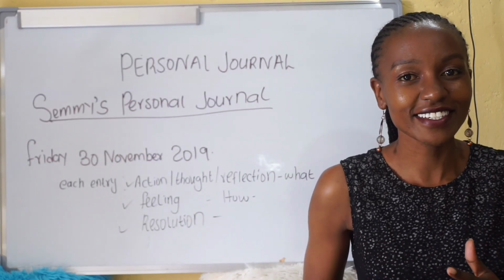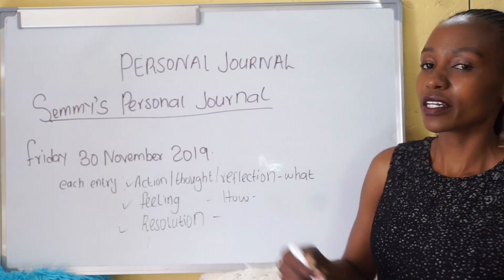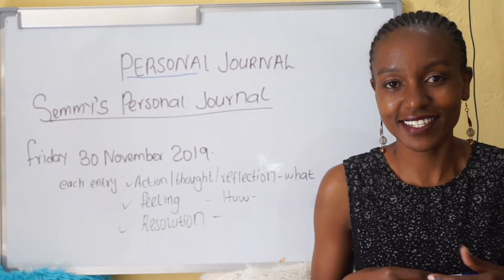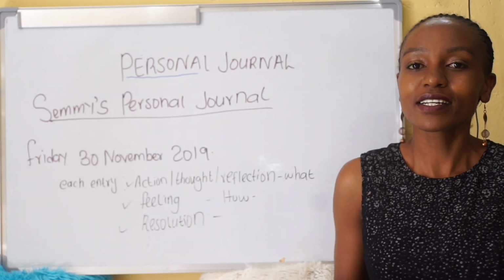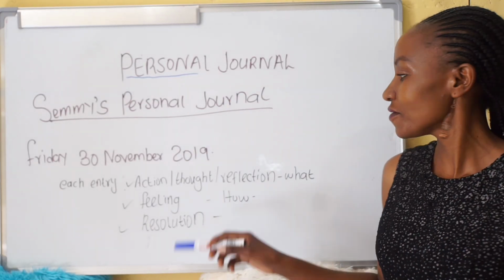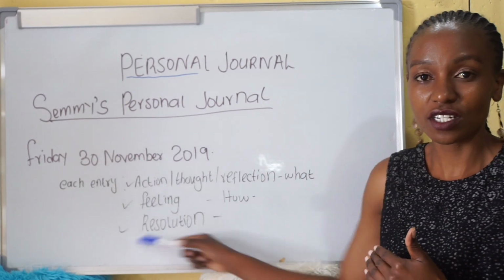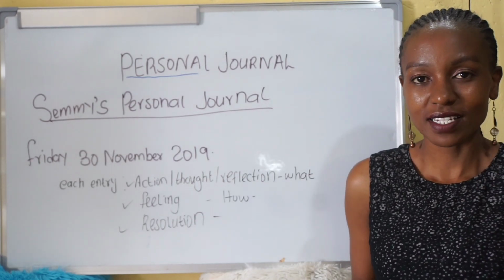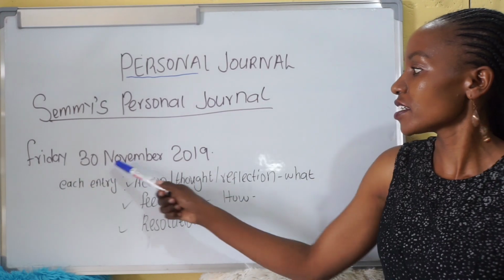Personal Journal/ How to write a personal Journal/ English paper one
click the below link to learn how to write a confidential Report